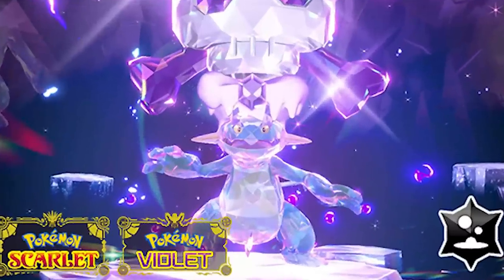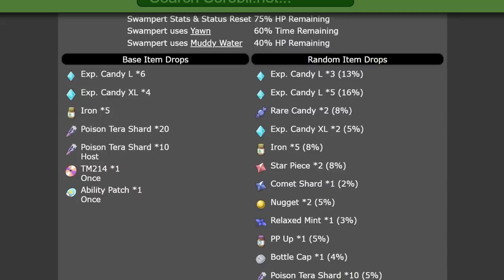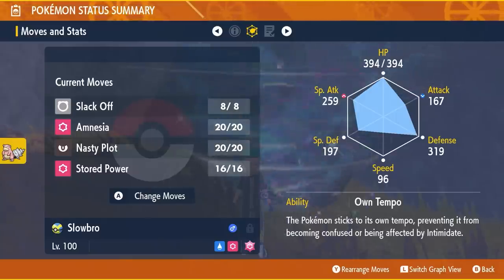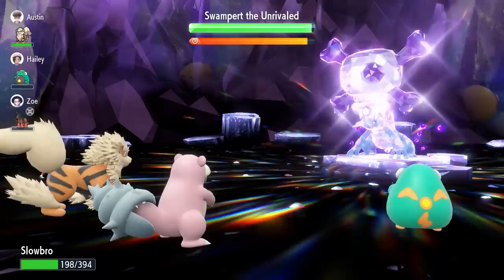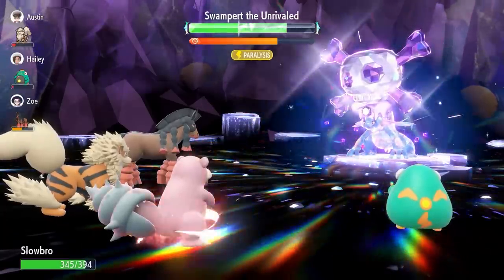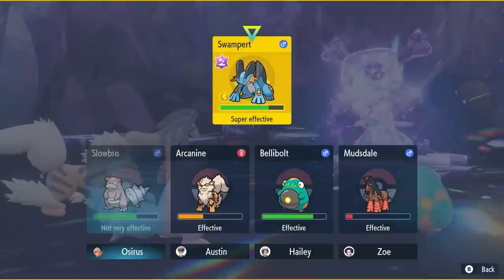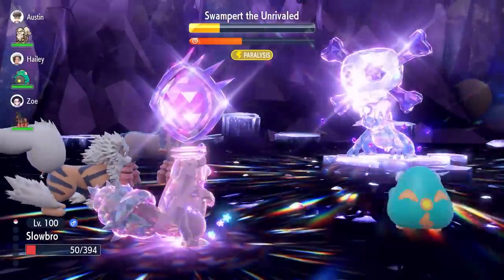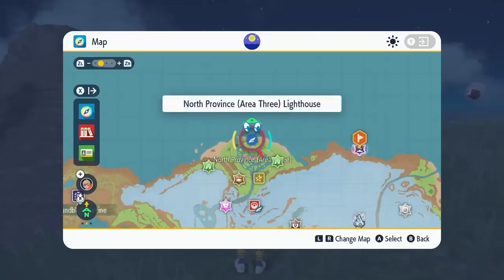The BEST Pokemon to SOLO 7 Star SWAMPERT Tera Raid in Scarlet and Violet DLC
The BEST Pokemon to SOLO 7 Star SWAMPERT Tera Raid in Scarlet and Violet
This video will go over the best builds to solo 7 star Swampert tera raid event in pokemon Scarlet and Violet.

Featured Build:

Slowbro @ Covert Cloak
Ability: Own Tempo
Tera Type: Psychic
EVs: 252 HP / 252 Def / 4 SpD
Modest Nature
IVs: 0 Atk
- Slack Off
- Amnesia
- Nasty Plot
- Stored Power